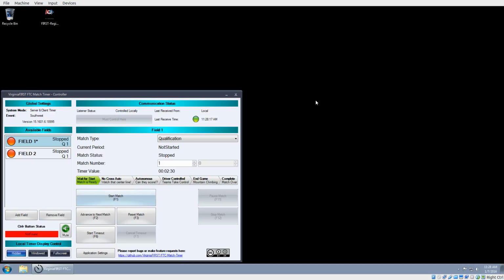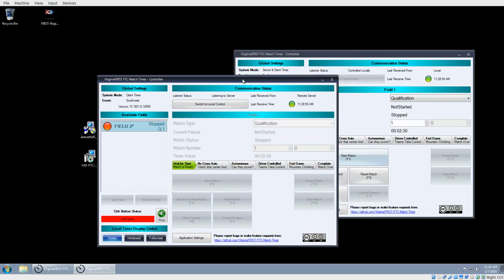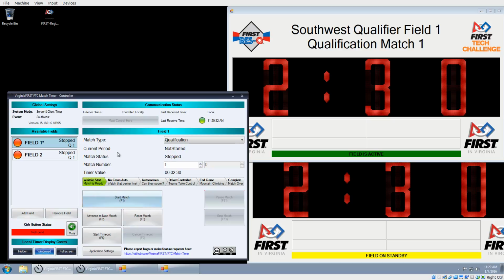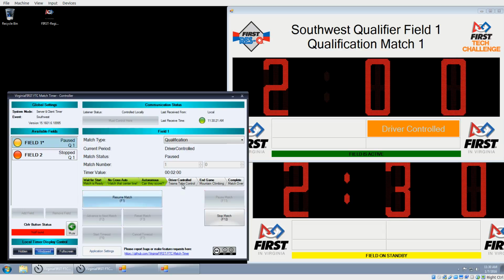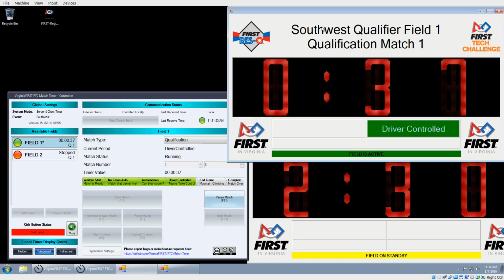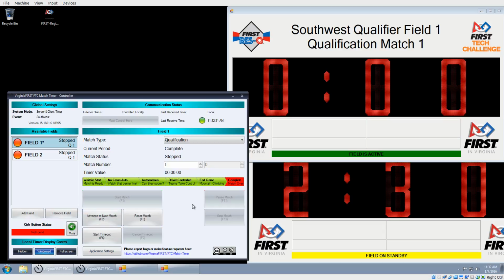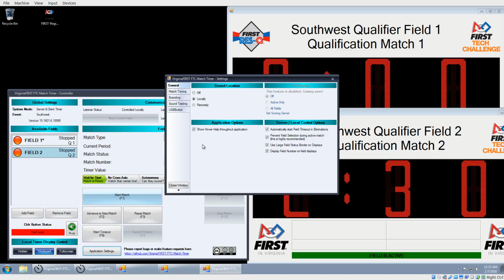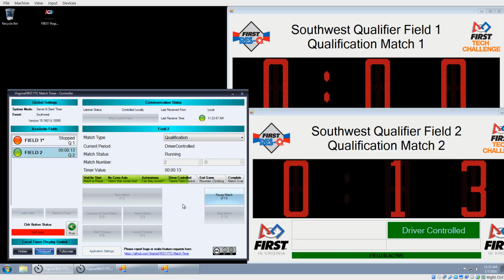Step 5 - Multiple Fields and Match Progression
In this clip I discuss the flow of using the application to control multiple timers.